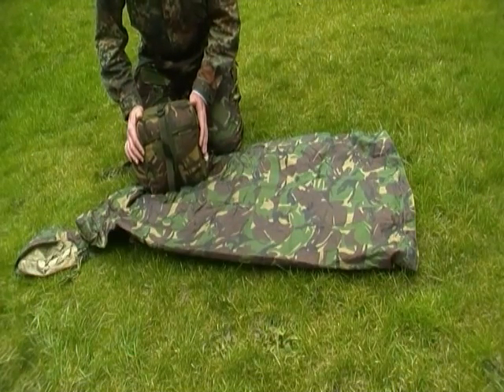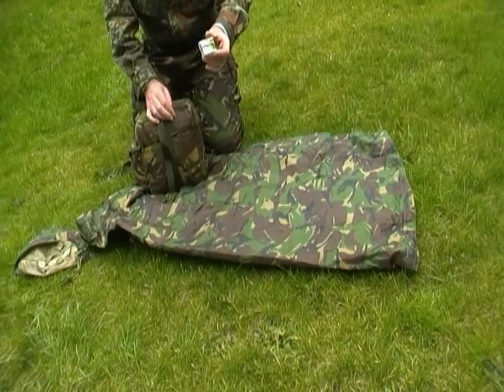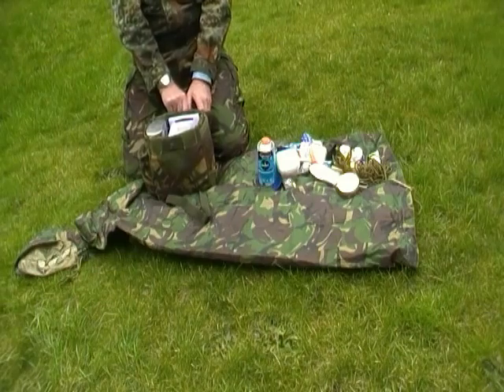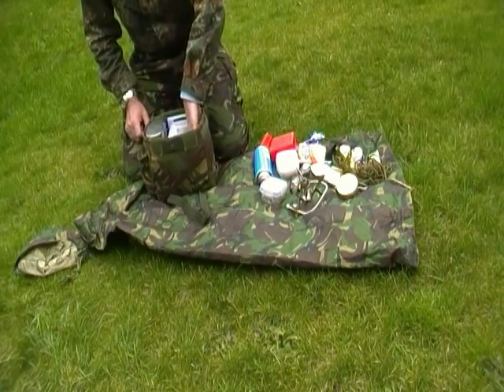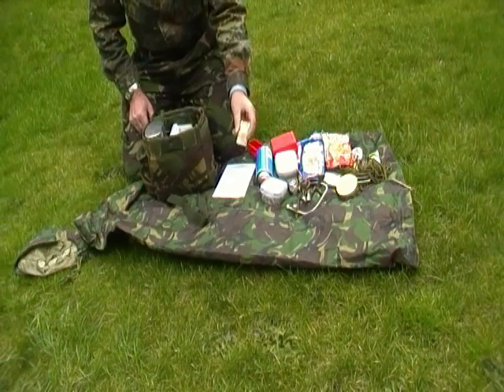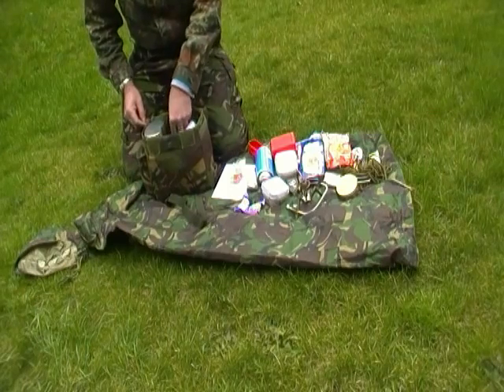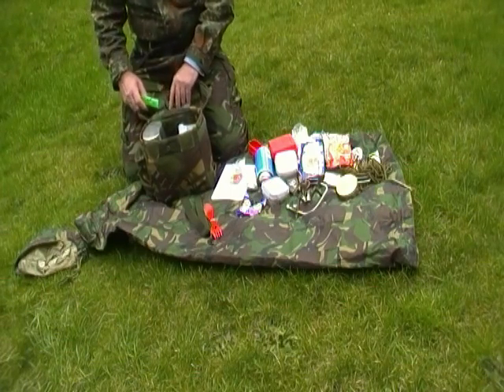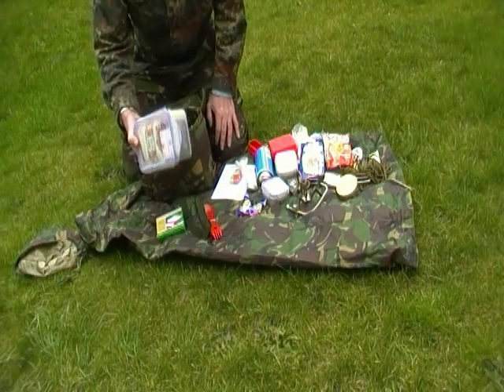s10 bugout bag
S10 Gasmask haversack bugout bag, showing contents, I keep this in the car for emergencies ( like the mother in law arriving suddenly to stay the weekend, good time to head to the woods  lol )